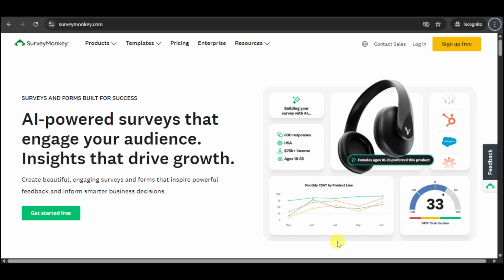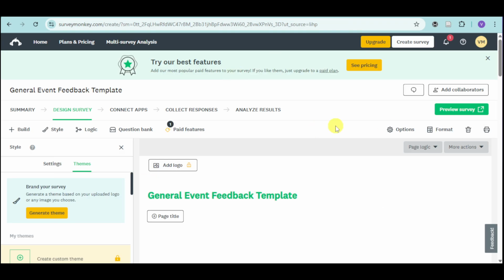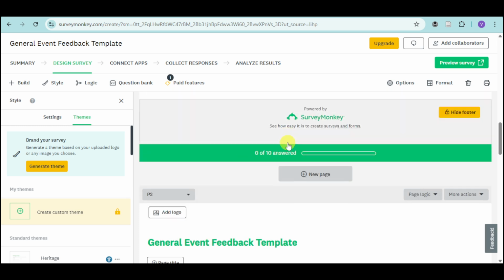How to Add Section Titles in SurveyMonkey 2025 (EASILY)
Want to organize your surveys with clear headings? In this tutorial, I’ll show you step by step how to add section titles in SurveyMonkey (2025) so you can make your surveys easier to read and more professional. Section titles help you separate topics, guide respondents smoothly, and improve the overall survey experience.

In this video, you’ll learn:

How to insert and edit section titles in SurveyMonkey

Best practices for naming and organizing survey sections

Tips to design professional surveys that boost response rates

By the end, you’ll know how to add and customize section titles in SurveyMonkey quickly and easily.